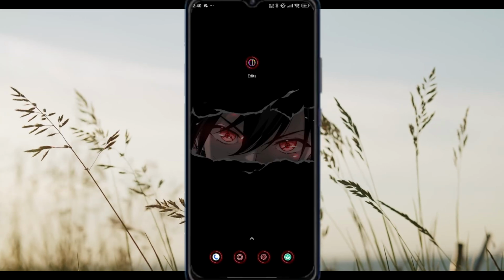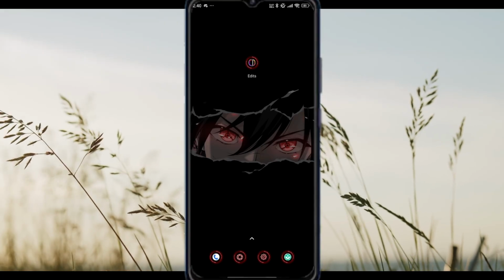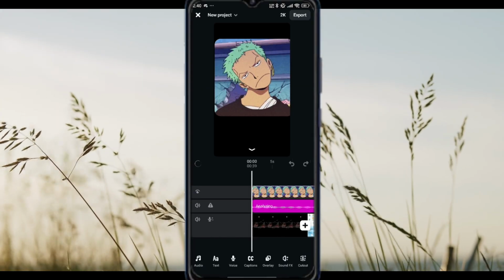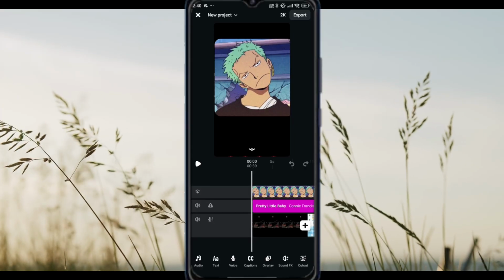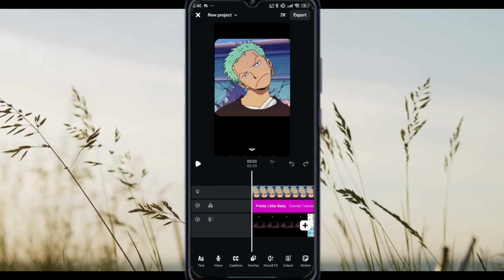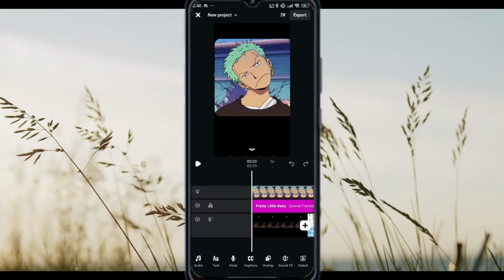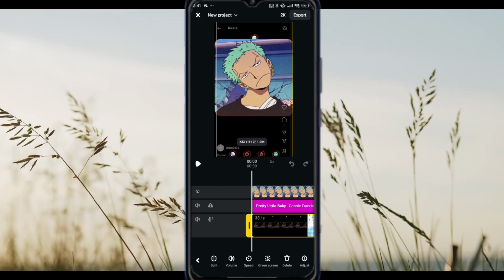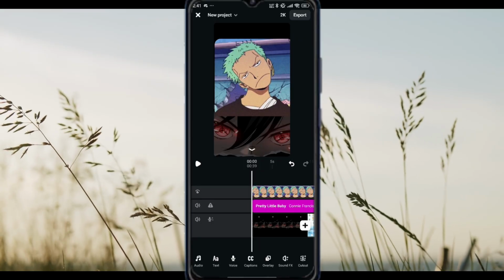How to Change Background in Edits 2025?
Changing the background in edits can completely transform your images or videos, making them more appealing and professional. Whether you're working on social media posts, creative projects, or personal photos, knowing how to replace or remove backgrounds is a valuable skill. This process involves selecting the subject and swapping out the original background with a new one that fits your style or theme.

With the right editing tools, you can easily achieve seamless background changes without needing advanced skills. Background editing enhances visual storytelling, highlights your subject, and gives your content a polished look. Mastering this technique opens up endless possibilities for creative expression in your edits.